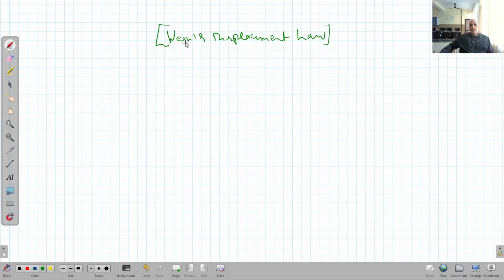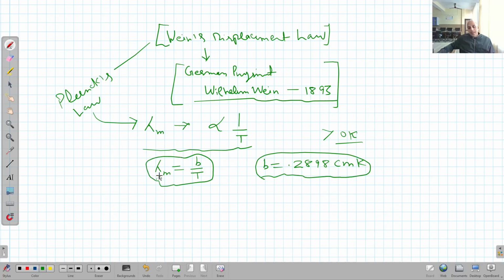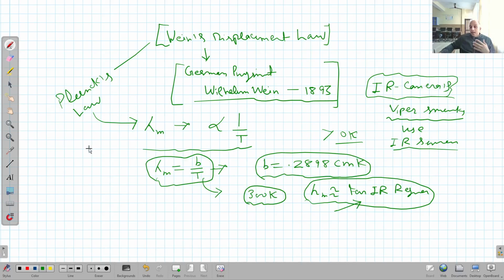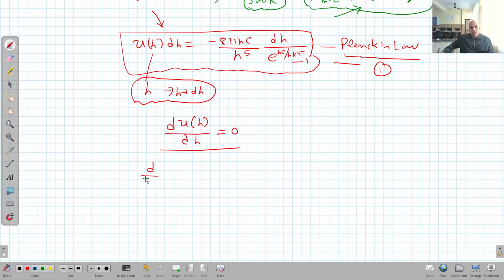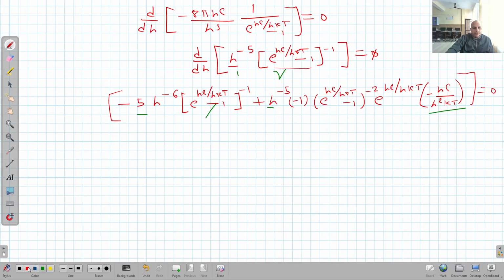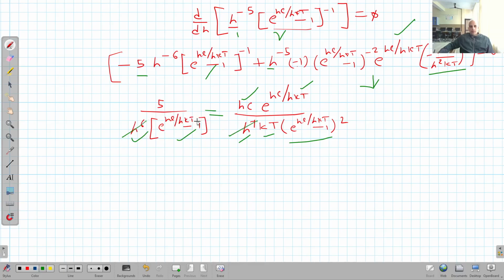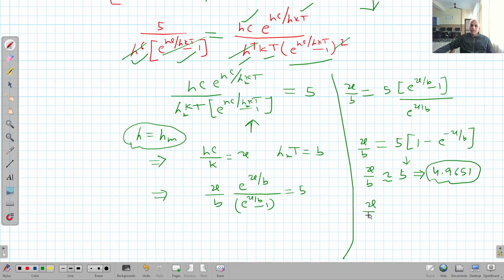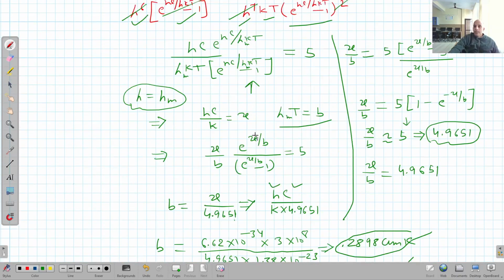Wien's Displacement Law